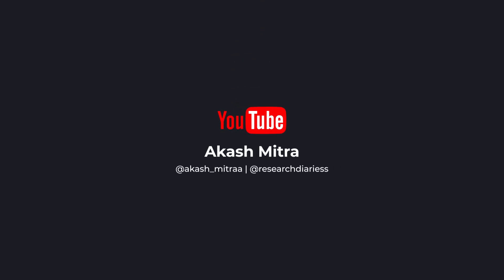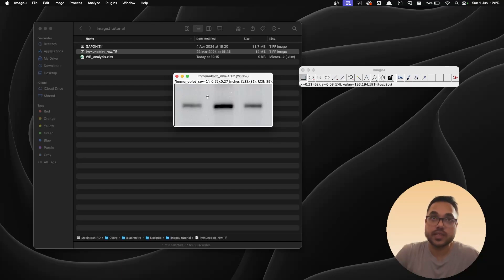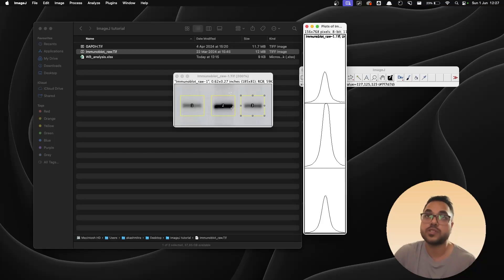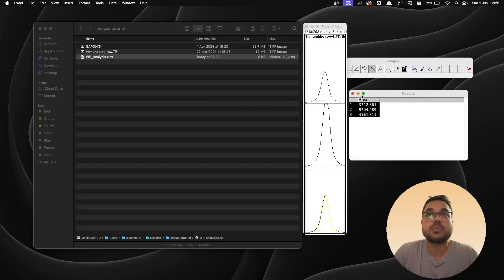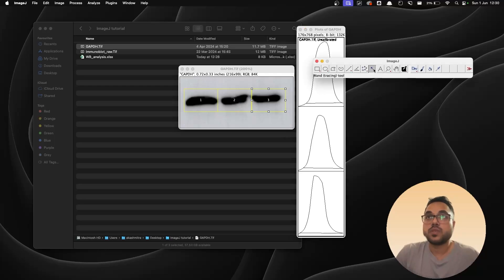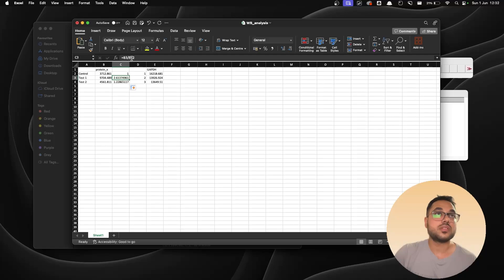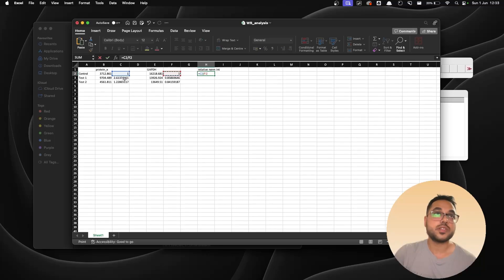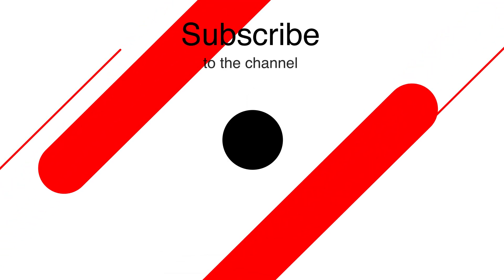Quantifying Western Blot images using ImageJ | Densitometric analysis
🎓 About Me
Hi! I'm Akash, a 4th-year PhD student researching Muscle Biology.

Have a question about the video or just want to chat science, research, or productivity? Drop me a message on Instagram or shoot an email if it's something longer — I always reply 😊